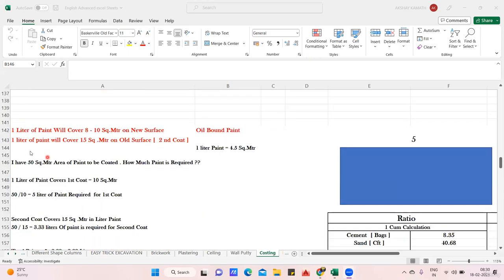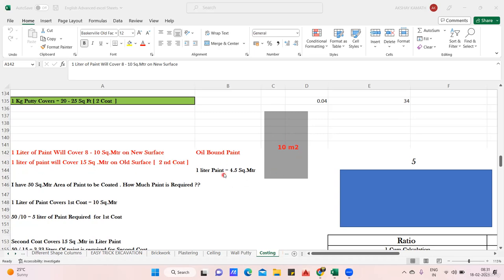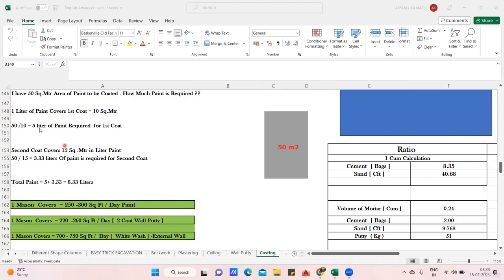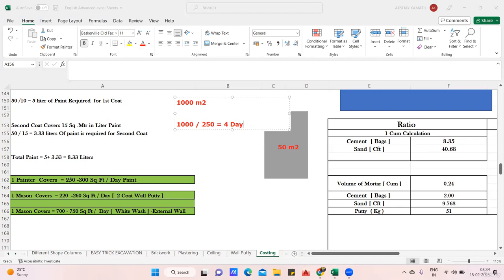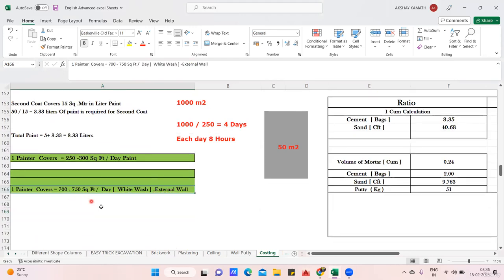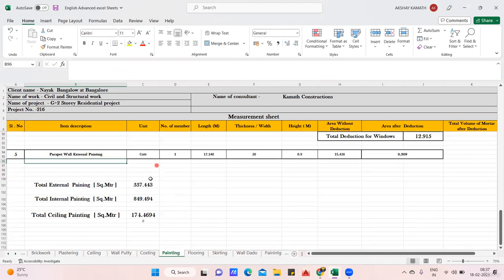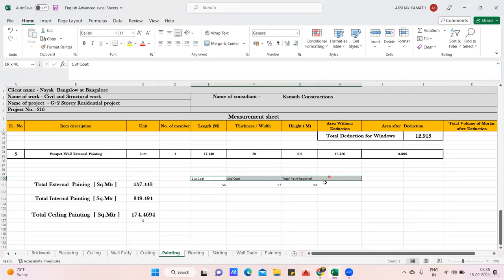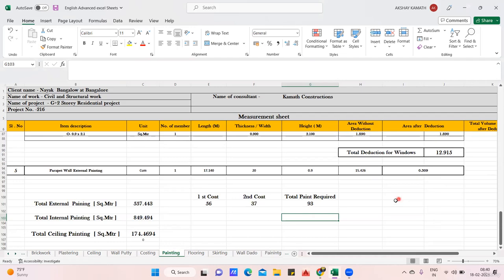150 Paint Calculation Manual & Excel